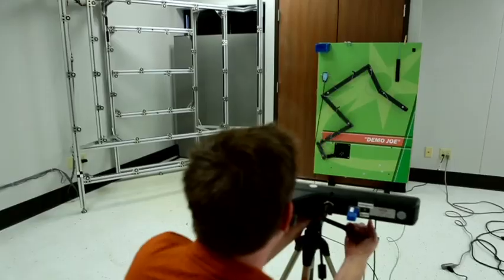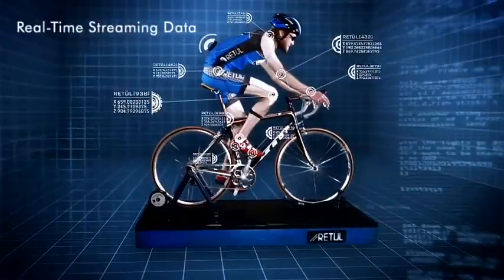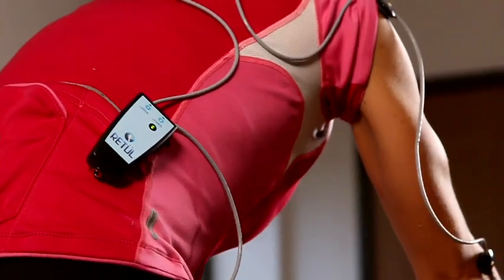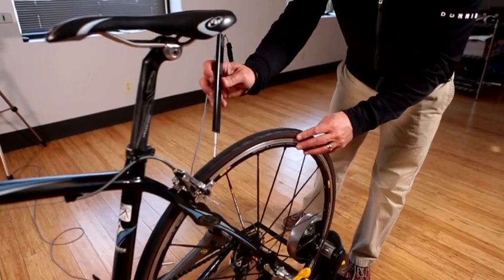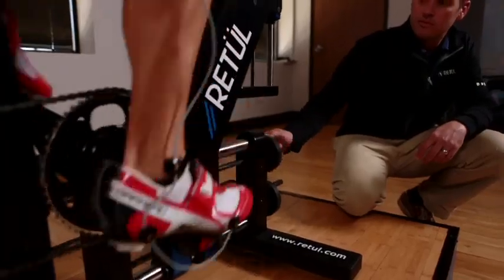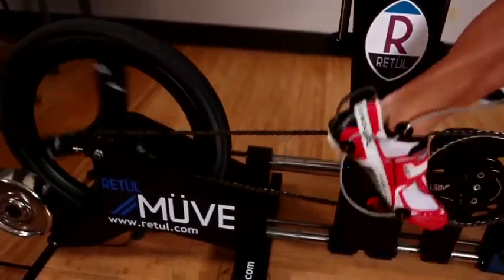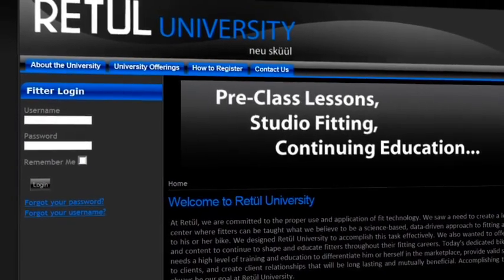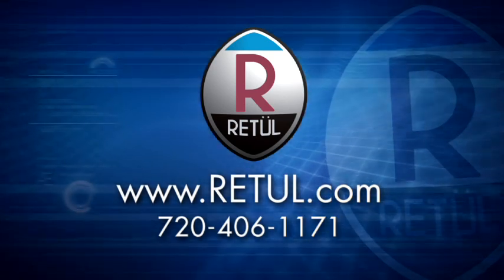Retül Total Bike Fit Solutions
Retül is the global leader in Bicycle Fitting Technology and Solutions.  The Dynamic 3D motion capture bike fit system coupled with the Retül Müve Dynamic Fit bike and software solutions such as Retul's Frame Finder are best-in-class products.  In addition, Retul maintains a world leading bike fit education network called Retul University that offers hands on classes around practical bike fitting techniques using the latest technology.